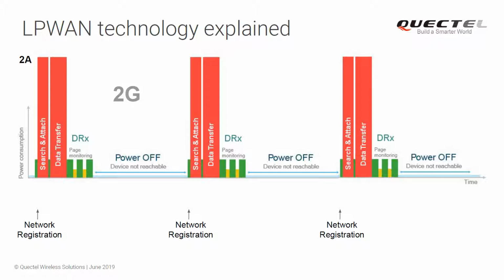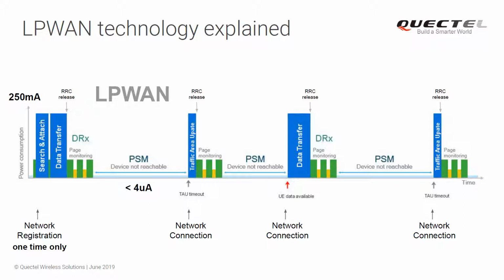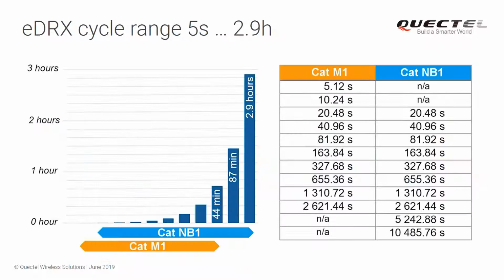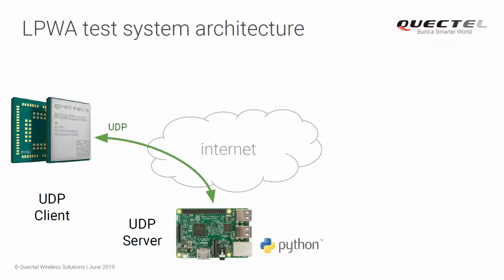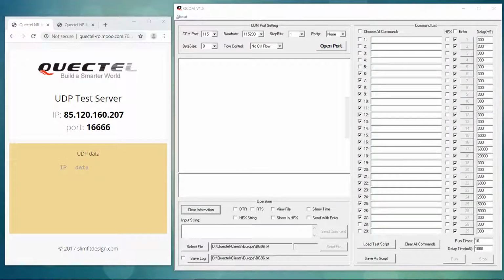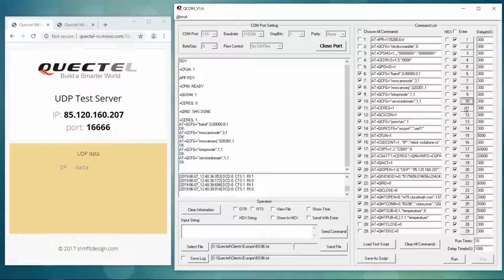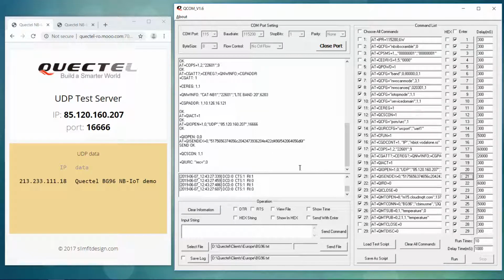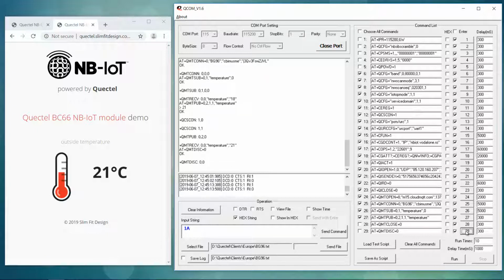BG96 Module Live demo in NBIoT Network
Radu Igret, the field application engineer from Quectel, demonstrates how development kit with the BG96 module works. He is explaining the principles of low-power mode of the module, which he then connects to the NB IoT network in Romania and demonstrates data transfer to the server via the MQTT protocol.